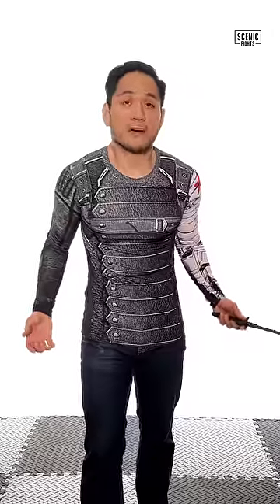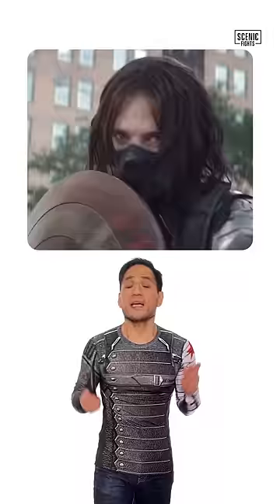How Legit is Winter Soldier’s Gerber Mark II Knife?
Filipino Kali Martial Arts Knife Instructor, Logan Lo, breaks down Winter Soldier's Gerber Mark II Knife and breaks down its pros of cons.

About Captain America: The Winter Soldier (source Google):

After the cataclysmic events in New York with his fellow Avengers, Steve Rogers, aka Captain America (Chris Evans), lives in the nation's capital as he tries to adjust to modern times. An attack on a S.H.I.E.L.D. colleague throws Rogers into a web of intrigue that places the whole world at risk. Joining forces with the Black Widow (Scarlett Johansson) and a new ally, the Falcon, Rogers struggles to expose an ever-widening conspiracy, but he and his team soon come up against an unexpected enemy.

Sound designed and mixed by:
Robert Acocella